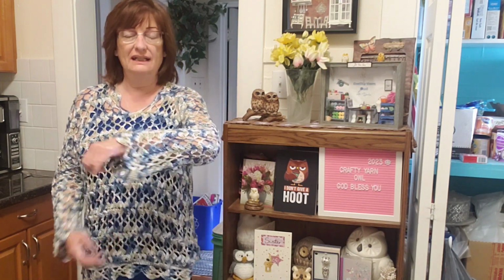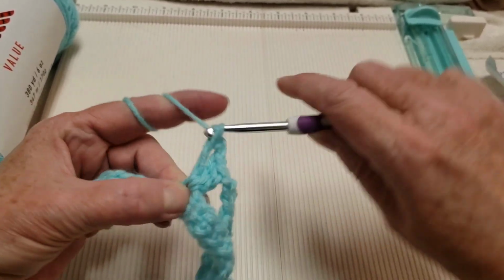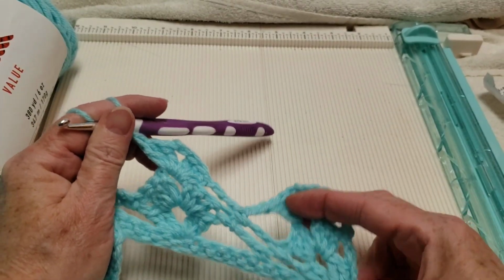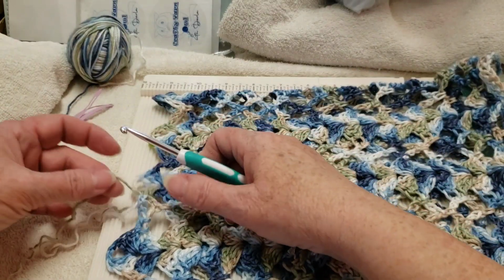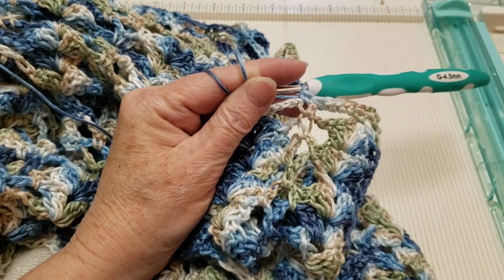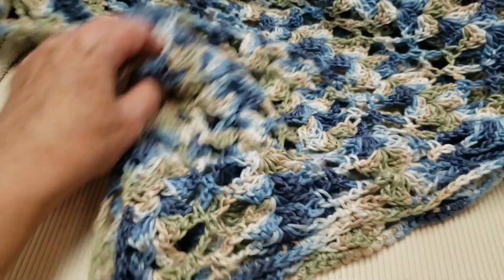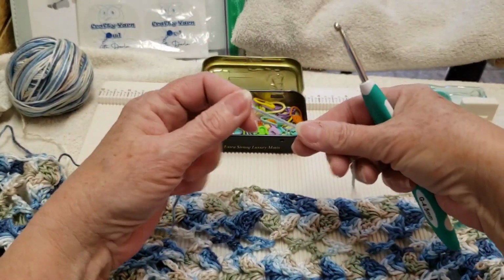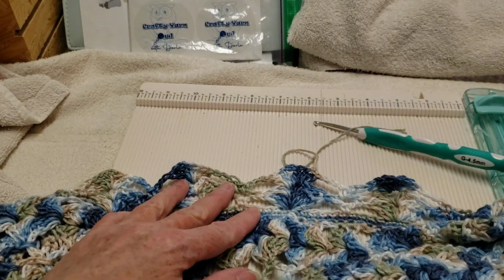How to Crochet One Piece Body Lacy Summer Top | Choice of Sleeve Length | Size Adjustable | Tutorial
Hi everyone!
The body of this top is made in one piece, from side to side and is size adjustable. I made long sleeves, but you can make short, 1/2, or 3/4 length, if you like. This top can be made in a 1 weight, 2 weight, 3 weight or even a thin 4 weight yarn. I used 100% bamboo in a 3 weight yarn, but you can use cotton or acrylic. The stitch is an easy 2 row repeat.
I hope you like it & will share the tutorial on your social media. Thank you!

Time Stamps
0:00 Design Construction
2:43 Supplies
4:55 Let's Crochet!
5:52 Row 1
6:18 Row 2
9:51 Row 3 (First row of 2 row repeat)
15:10 Row 4 (Second row of 2 row repeat)
19:53 Row 5
22:57 Neckline
34:26 Arm Hole
41:43 Seaming Sides
43:48 Sleeves
50:16 Border
59:47 Pictures

NEW!

Darl05off

crafty.yarn.owl

Darla Hunter
Winnipeg, MB.
R3G 3R3
Canada